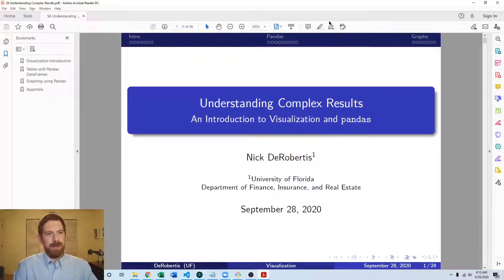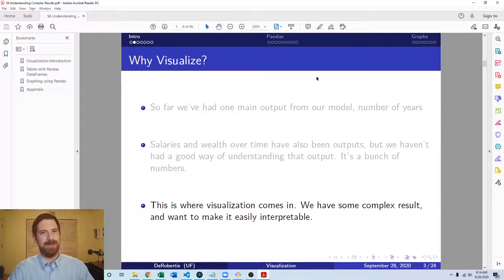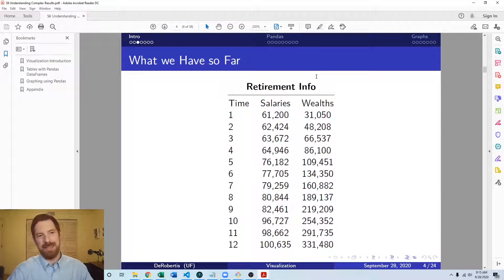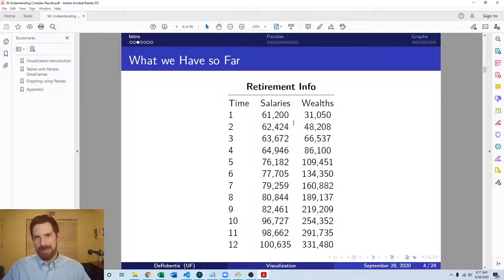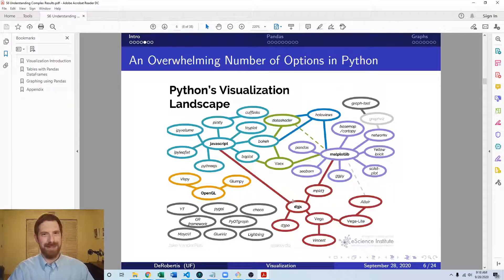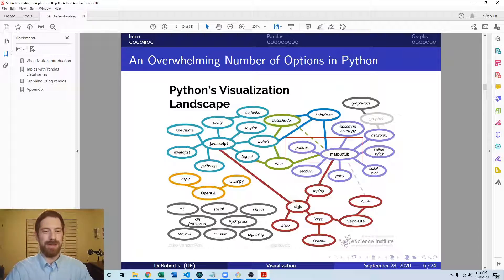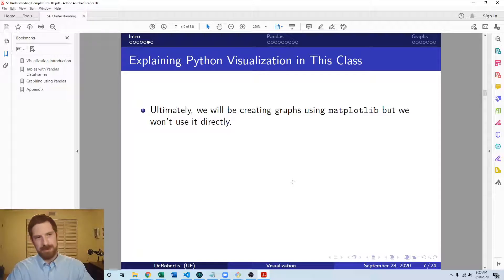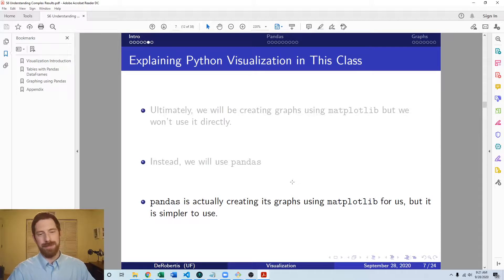Introduction to Visualization - Understanding Complex Results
Introduction to Visualization

- Visualization is a key modeling concept as often we have many different outputs to understand, but humans are terrible at getting understanding by looking at lots of numbers
- Thoughtfully creating appropriate visualizations will allow someone to glance at your model and gain immediate understanding at a much richer level
- Tables are a more primitive form of visualization which lay out the numbers in a better format, while charts/graphs can summarize a lot of numbers in one picture
- For the most part, visualization in Excel is straightforward: insert chart and follow the prompts. Your numbers should already be in tables.
- Python, being open-source and developed by the community, has a dizzying array of options for visualization. There is far more than you can do in Excel, including interactive plots, but it is generally a bit more complicated to work with
- In this course, we will focus on Pandas (powered by matplotlib) to produce graphs simply